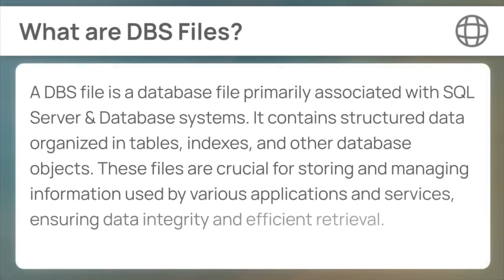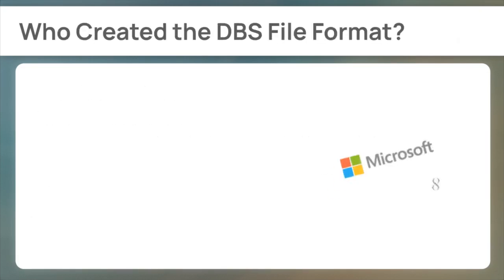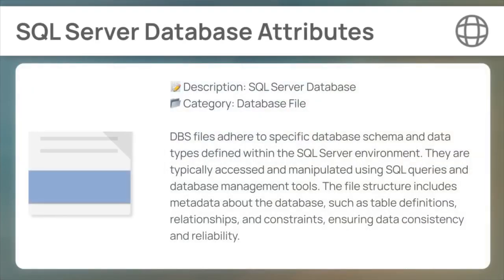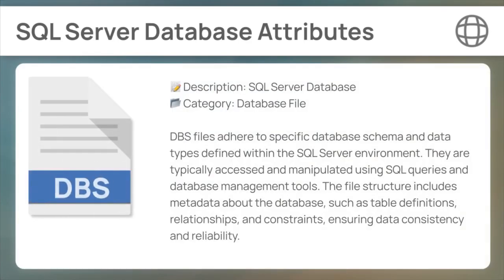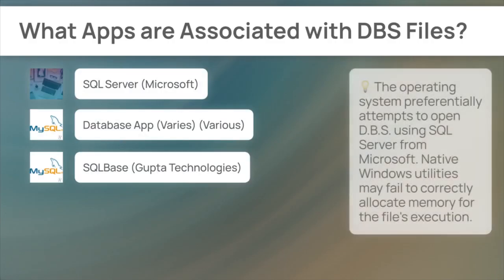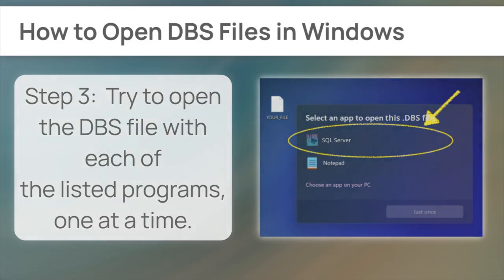How to Open DBS Files (SQL Server)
If your SQL Server Database format won’t open, don’t panic. In this fast guide, I’ll show you how to identify, open, and repair DBS files on Windows — even if the file type is unfamiliar.

DBS files adhere to specific database schema and data types defined within the SQL Server environment. They are typically accessed and manipulated using SQL queries and database management tools. The file structure includes metadata about the database, such as table definitions, relationships, and constraints, ensuring data consistency and reliability.

Download File Utility (Best): Looking for a quick fix? File Magic can open DBS files along with hundreds of additional formats.

▶ Learn All About DBS Files:

- How to Use Database Application
- Fix mismatched DBS file associations in Windows
- Understand the role of the DBS file in Windows
- Find the correct program to open the DBS file
- Address Windows conflicts stopping DBS files
- Understand how the DBS file format originated
- How to Convert to Universal Format

Timestamps:

00:00 - Briefing
00:24 - What are DBS Files?
00:46 - DBS File Format Anatomy
01:08 - How to Launch DBS
01:51 - DBS Error Guide